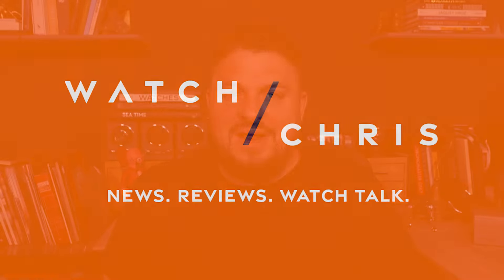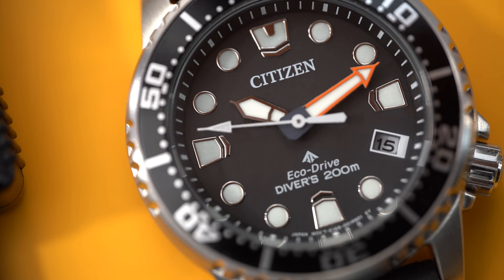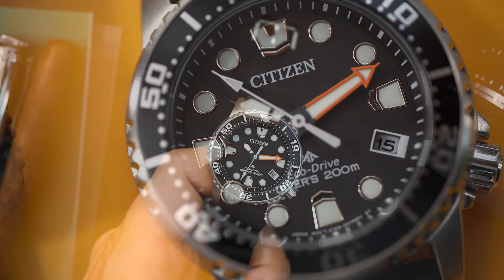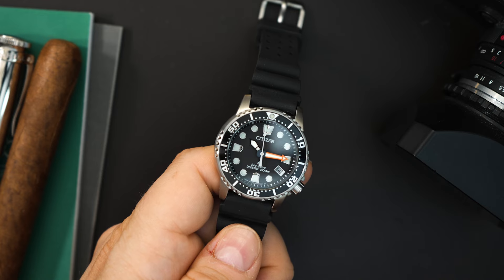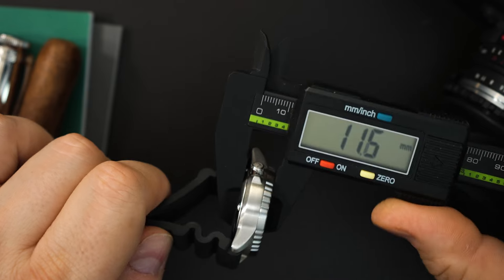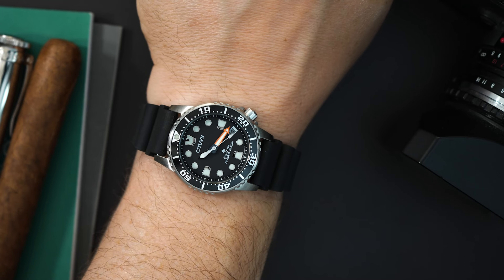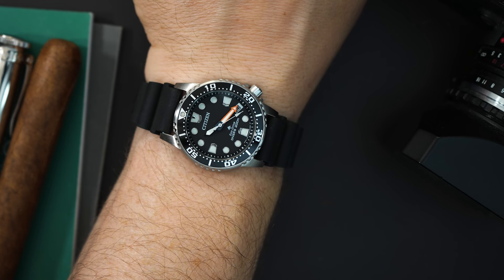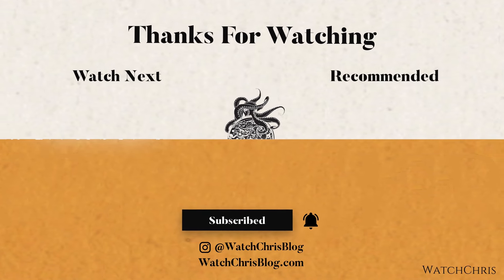37mm CITIZEN Promaster Dive Eco-Drive Pro Diver Best Dive Watch for Smaller Wrists Solar EO2020-08E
37mm CITIZEN Promaster Dive Eco-Drive - Pro Diver - Best Dive Watch for Smaller Wrists Solar - EO2020-08E

Visit WatchChrisBlog.com